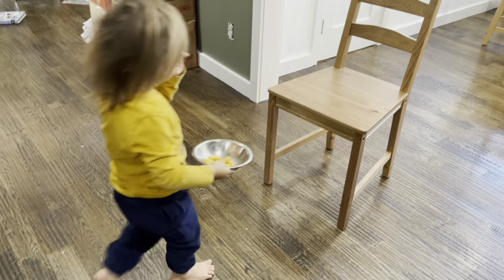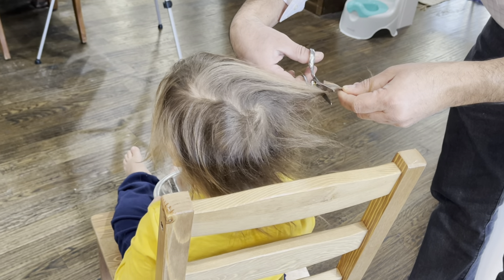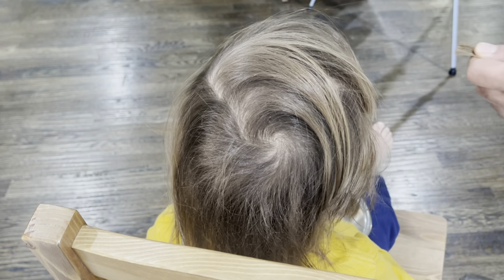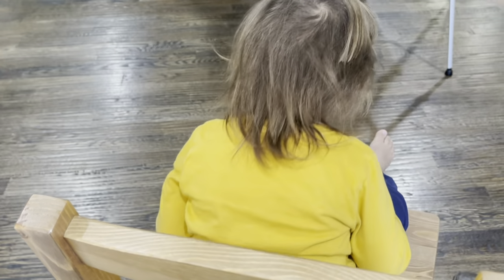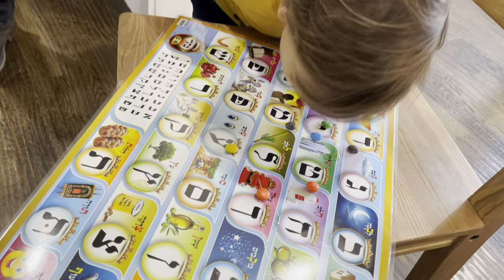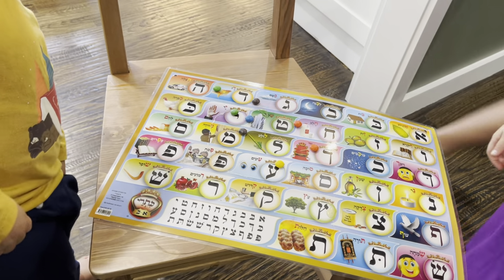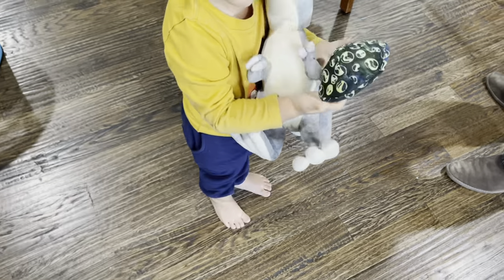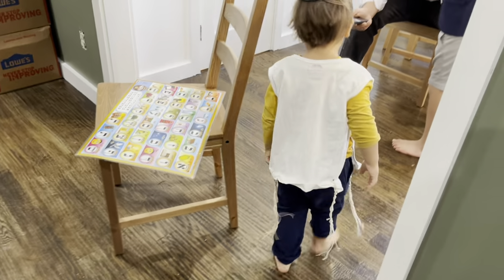My Son’s UPSHERIN | Chalakah | Jewish Life and Traditions | Orthodox Jewish Mom (Jar of Fireflies)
Today my son is having his upsherin! Also called a chalakah, this Jewish ceremony is popular within Orthodox Jewish circles. In this ceremony, we cut his hair and he begins wearing a kippah / yarmulka and tzitzit. Due to the pandemic, it's a small affair at home, with family watching through video chats. I also sew a kippah in this video!

Hello and welcome! My name is Chana, I’m married to my best friend, and we have three wonderful children together. We also happen to be Orthodox Jews and we homeschool our kids. This video is a sneak peek into our daily lives :) You can see how this particular Jewish  homeschool mom sets up her days, rolls with the punches, and gets it all done.